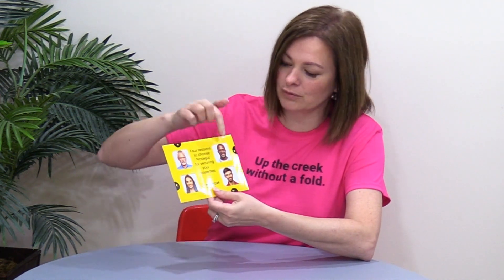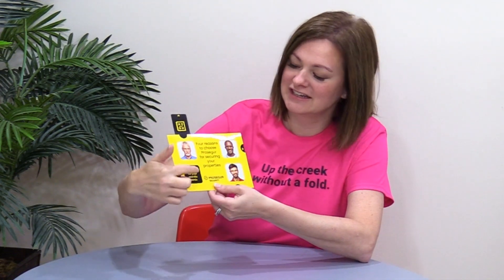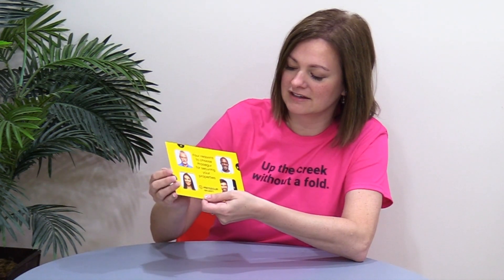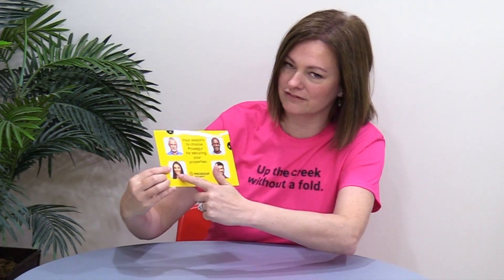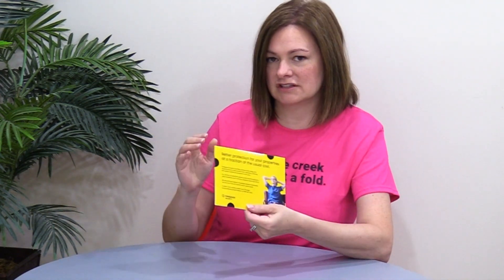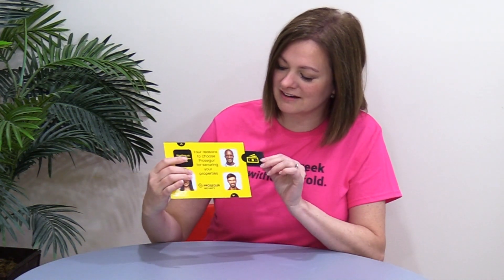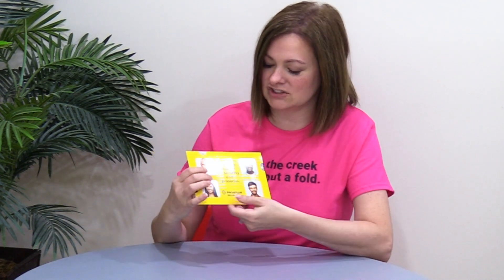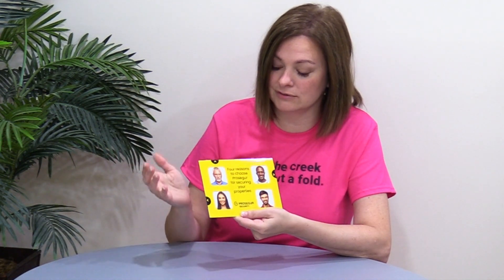FOW #529: The 4-Pull Window Slider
The 4-Pull Window Slider - find it here, along with a price calculator

Trish Witkowski shares her super-cool folding samples and helpful production tips. for folding ideas, downloads, and templates.